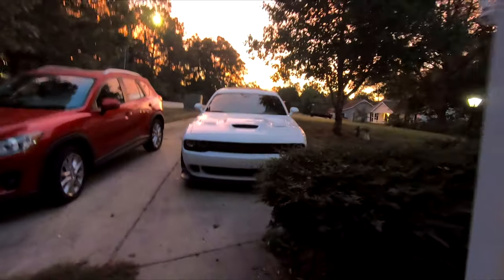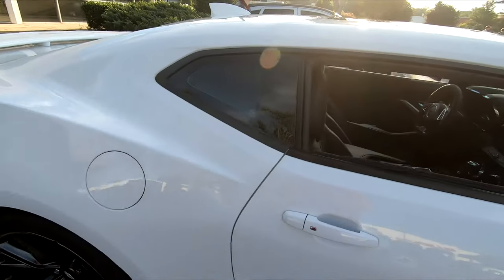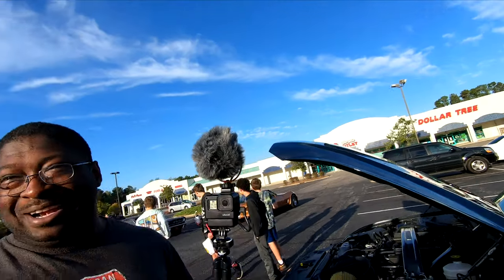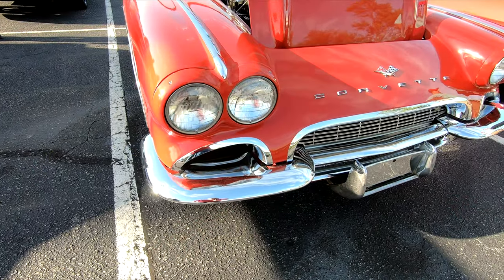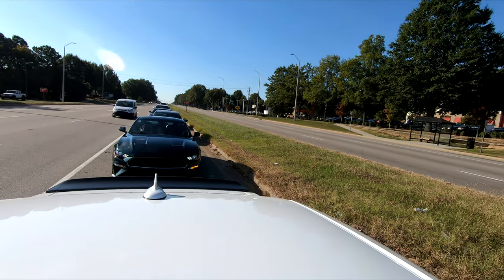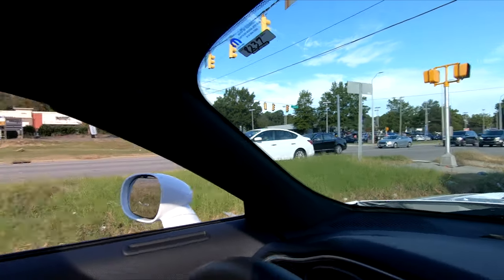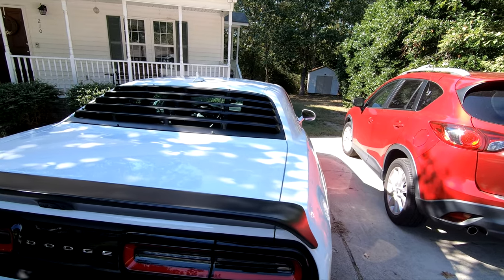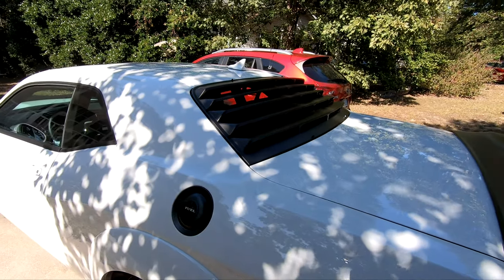Two Cars and Coffee's in Raleigh! And let's look at a Maserati Granturismo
This morning I noticed the doubleback tape did not adhere well for the louvers so to be on the safe side I removed them and went to the Cars and Coffee events in Raleigh, yes two of them! One at RimTyme and one a the Maserati dealership.